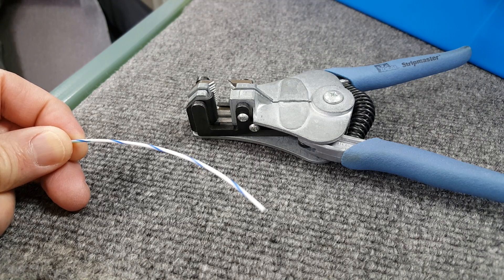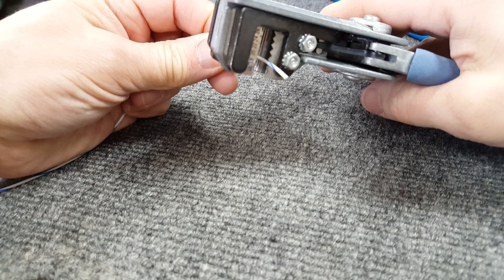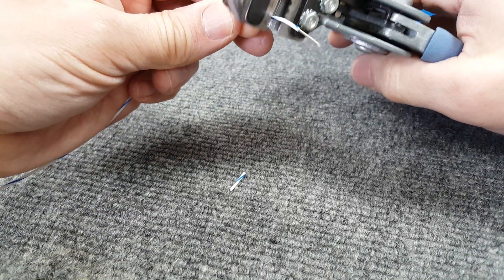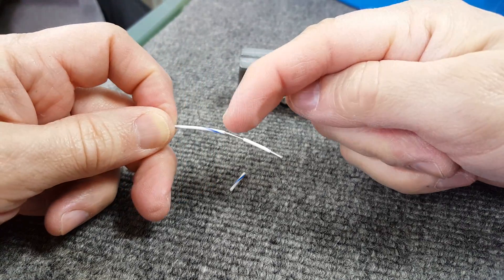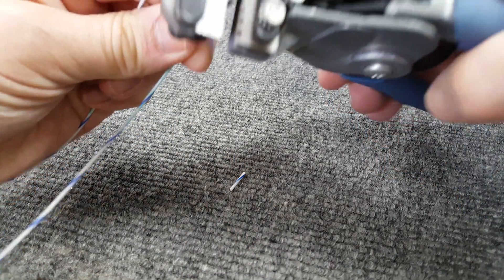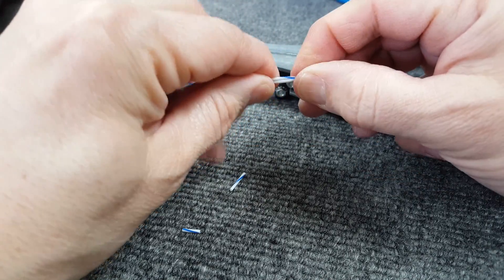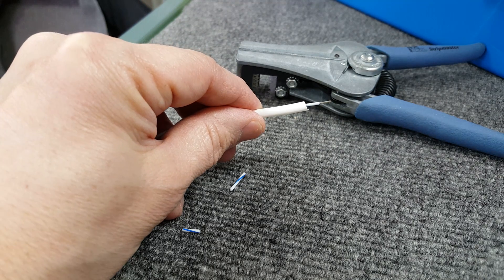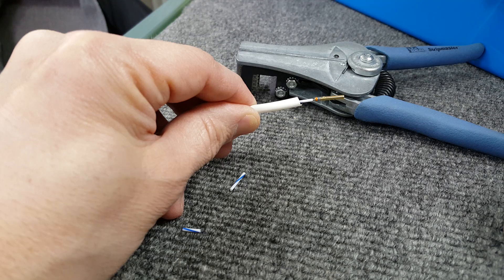018: WINDOW STRIPPING AIRCRAFT WIRE (Splicing into the middle of an existing wire)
How to create a "window strip" to splice a wire into another wire that already is installed.